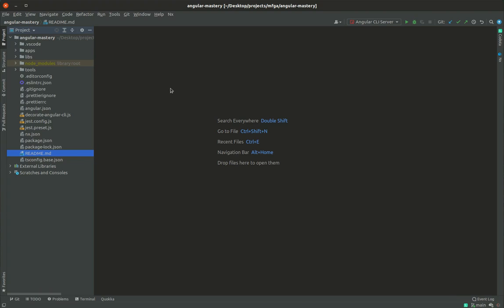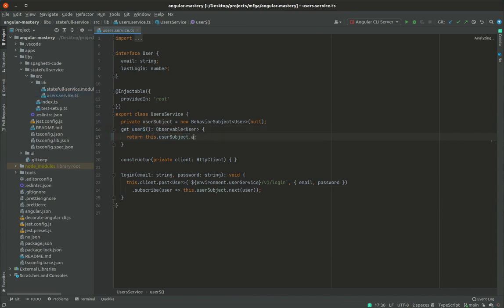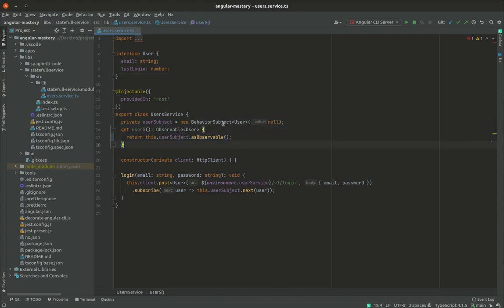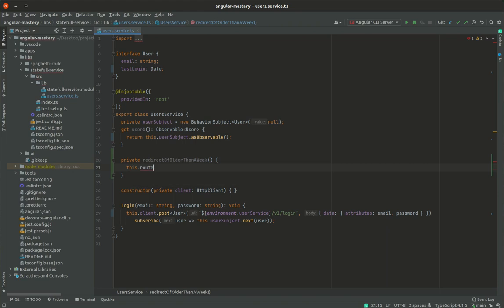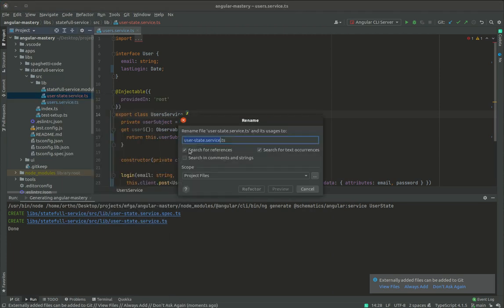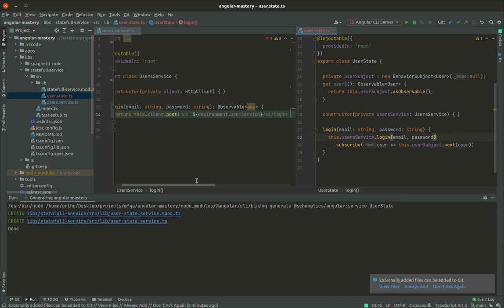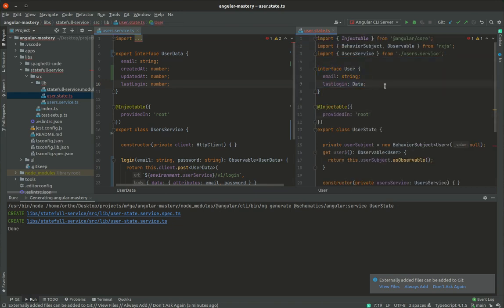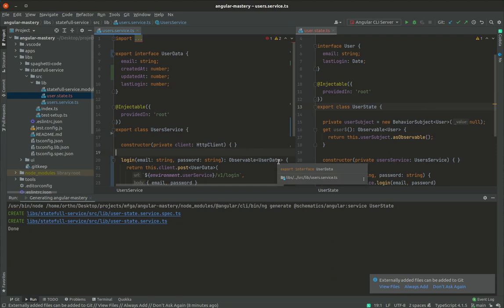Angular Statefull Service Anti-Pattern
In this video I am talking about difference between data access layer and application layer, how to avoid coupling between these 2 layers, how to refactor big ball of mud and what Single Responsibility Principle really means.